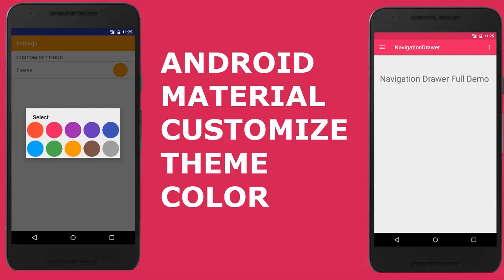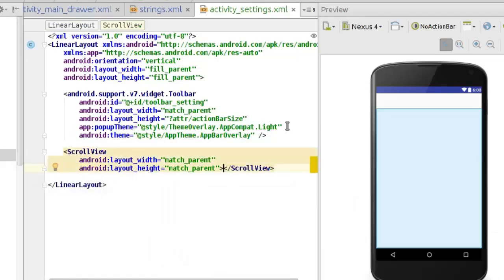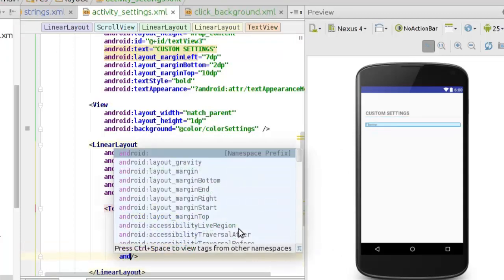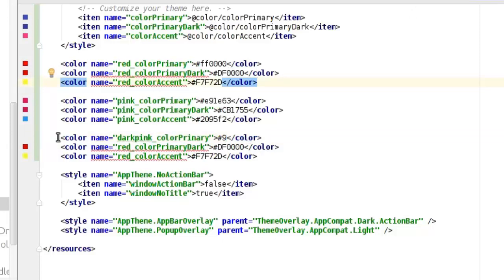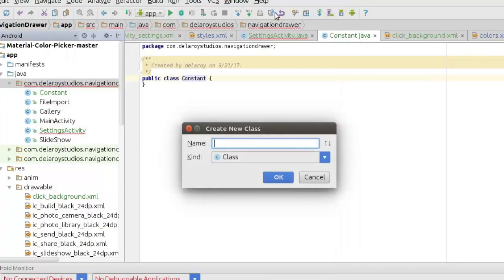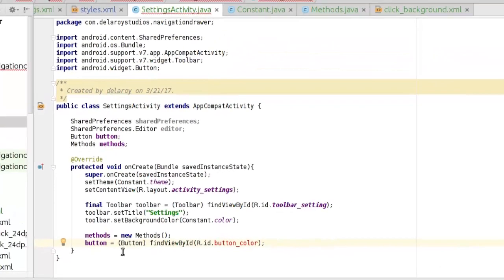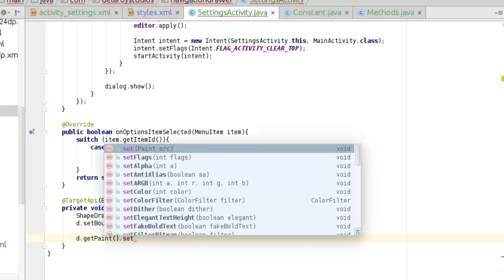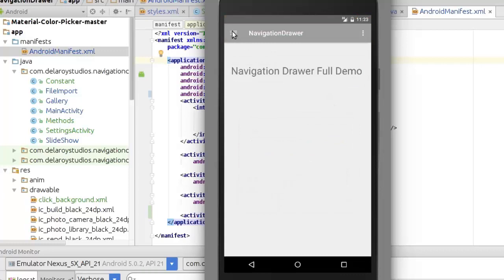ANDROID MATERIAL DESIGN CUSTOMIZE THEME COLOR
This video made use of the Android Material Design Navigation Drawer Layout Structure earlier created and a build on it creates a settings activity that enables users to change to their preferred theme color from the Material color picker dialog which was integrated as an external library